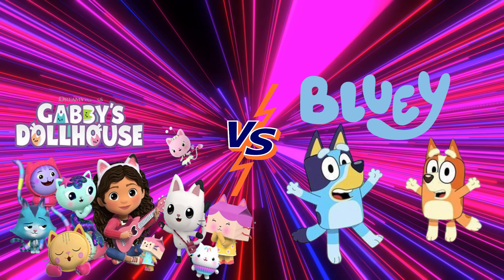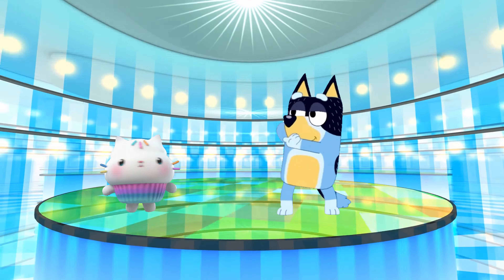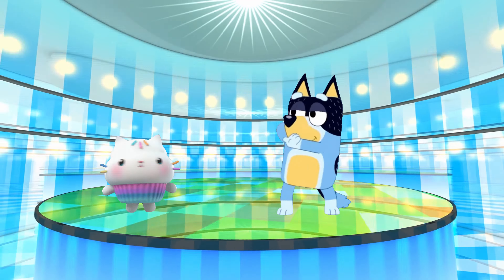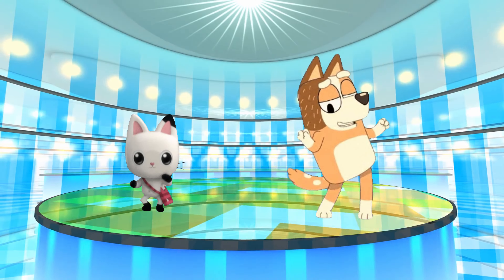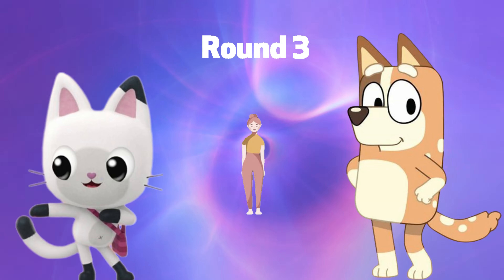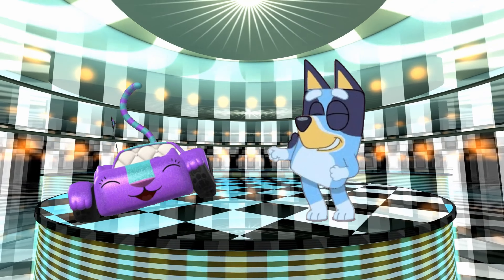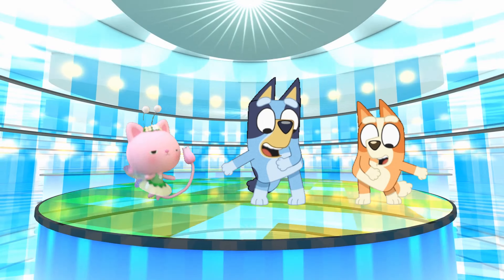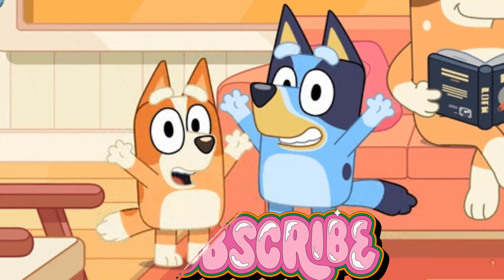Dance Battle Gabby's Dollhouse VS Bluey | Brain Break | Freeze Dance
Do you need a brain break? How about a dance battle! Gabby's Dollhouse VS Bluey! Let's take a break and have some fun! It would mean so much!